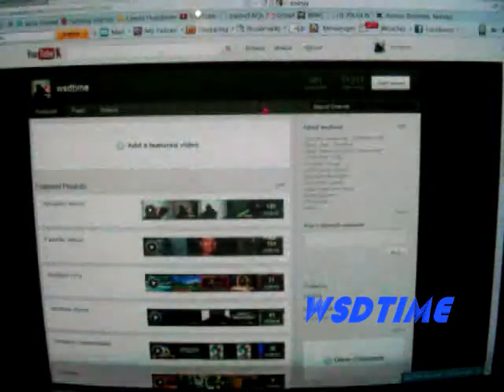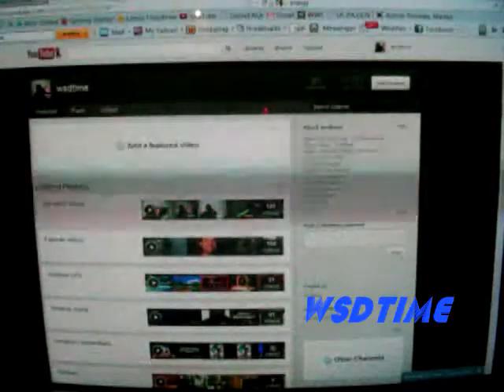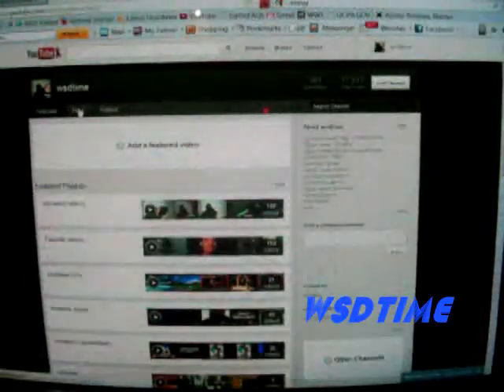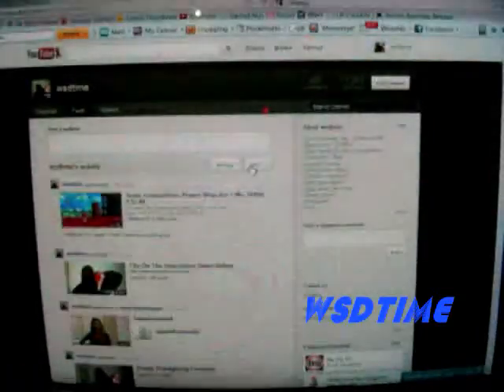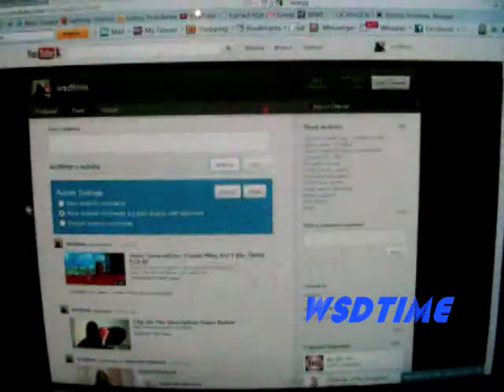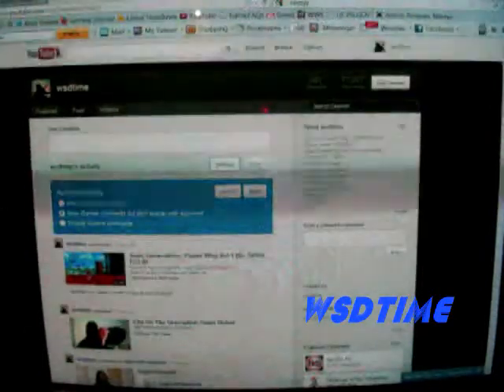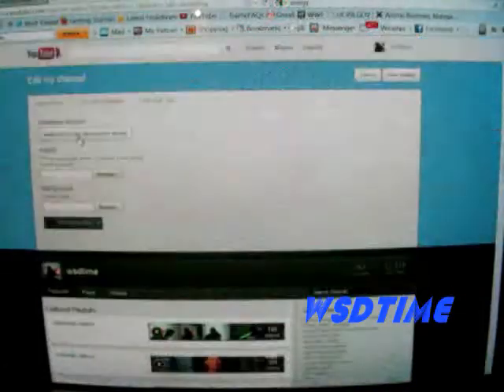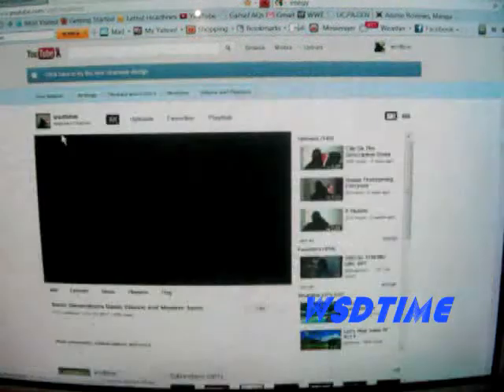Youtube Layout Rant/Update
What's the point of that